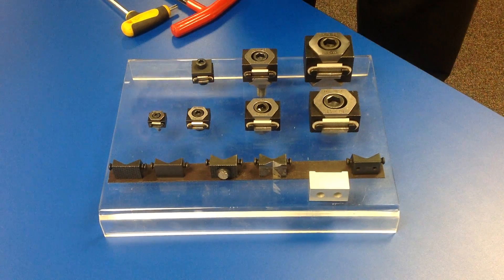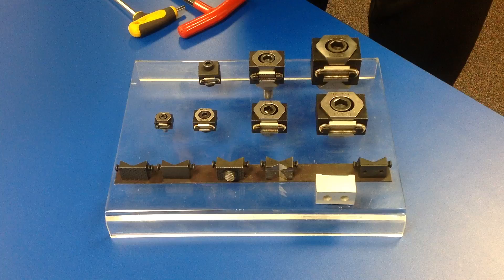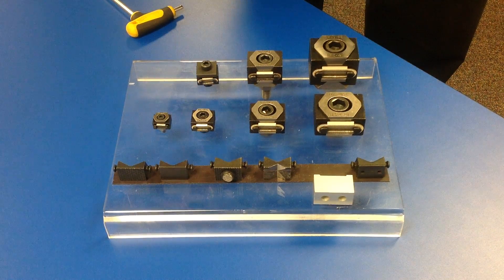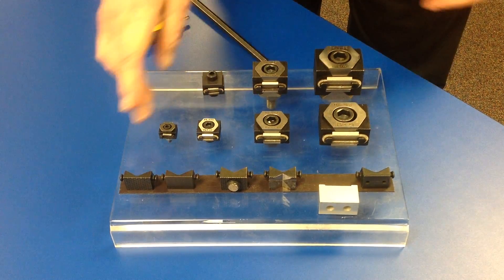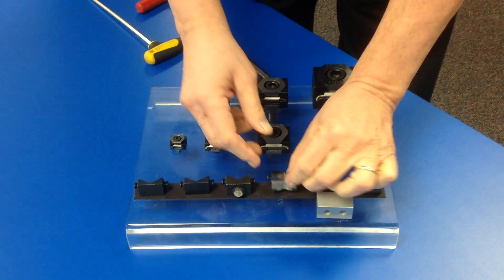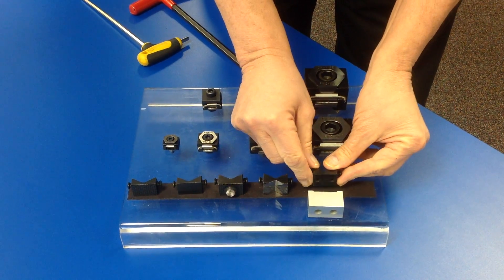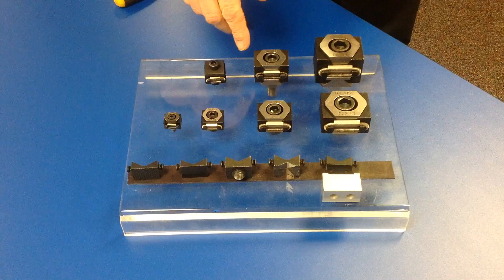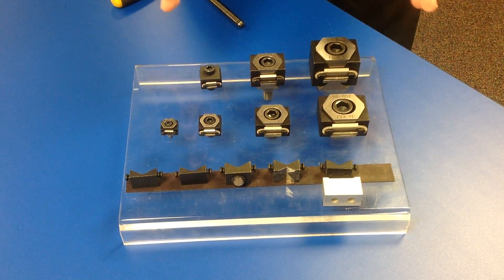Jergens OK Vise product introduction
Jergens OK Vise low profile, wedge  clamping system.  Review the product offering, sizes and features & benefits. Bring 3 dimensional machining that provides efficiency, space savings, power & control.